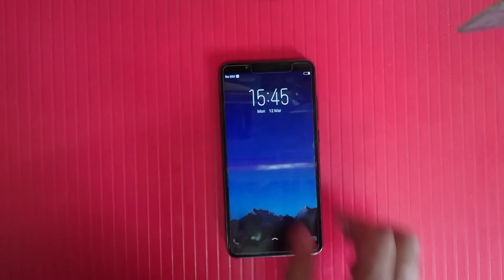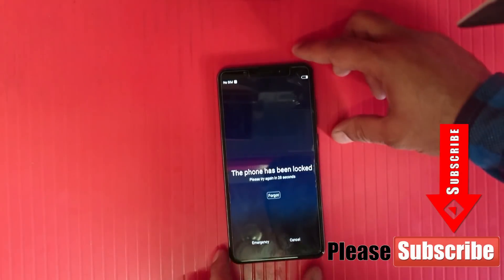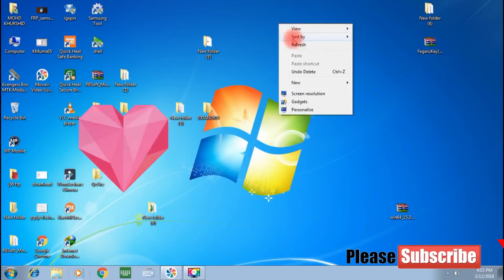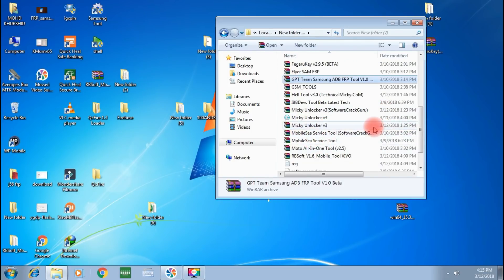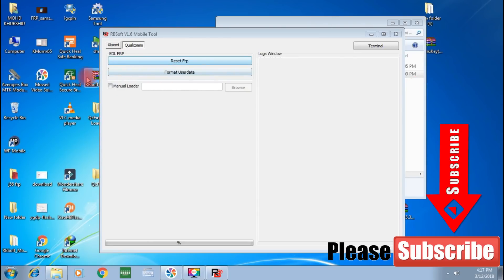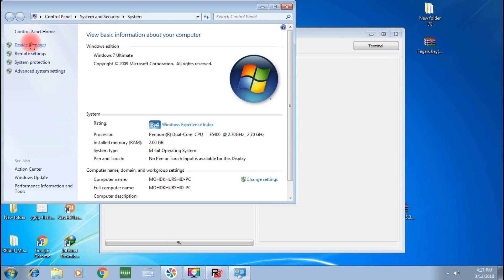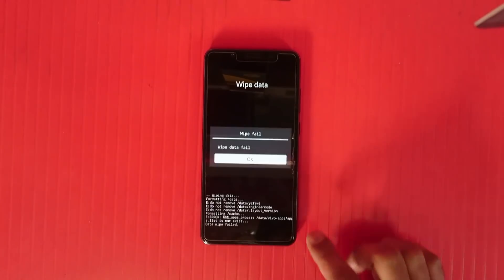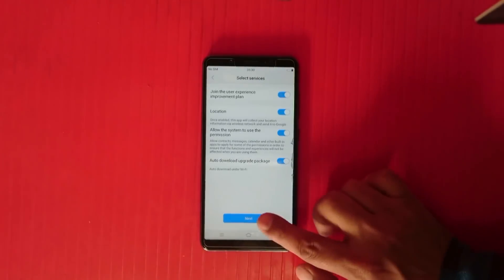Vivo V7 Plus Hard Reset New method Bypass Wipe Data Password 100%